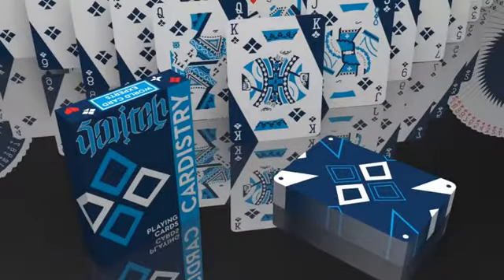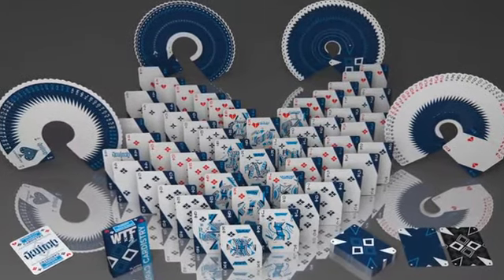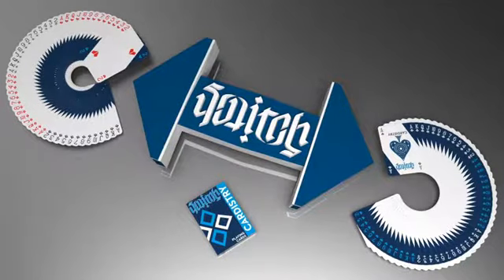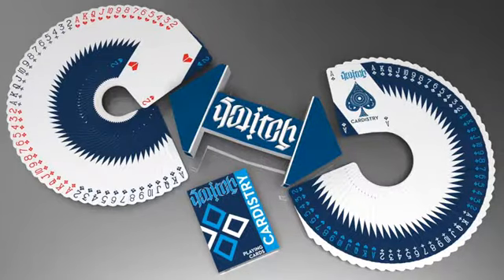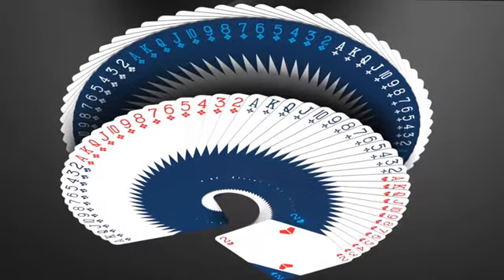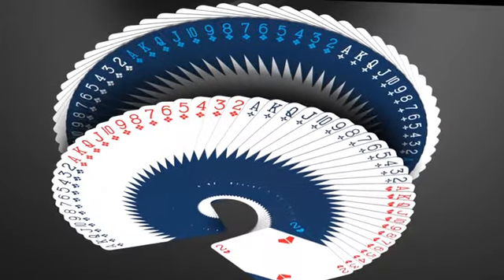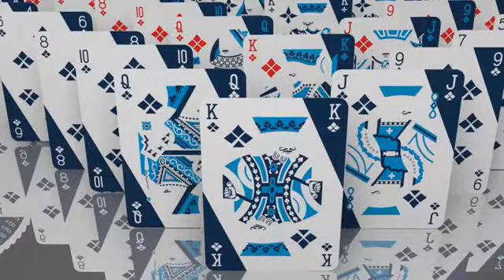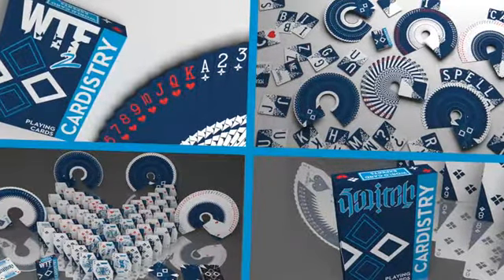Cardistry Switch Deck by De'vo vom Schattenreich and Handlordz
Cardistry Switch is a ground-breaking deck built for Cardistry and fanning! It also shares the same back design as WTF2, giving you flexibility to make miracles happen!

Cardistry Switch has De'vo's signature twin tip mirror back design AND his "switch" pip faces, meaning that you can Switch the face cards from black/red pips to blue/white pips AND shuffle them normally without mixing up the cards! This time we changed BOTH pip colors so that the two fans are completely different from each other, almost looking like two different decks!

Doing card manipulation with this deck will be stunning! The back designs will also change depending on how you fan them! There is nothing else in the world like this deck!

*Note - all images are 3D renderings only, actual product may differ. Artwork by Jay Peteranetz and De'vo vom Schattenreich.

Also, be sure to pick up the companion deck "WTF2," which shares the same back design, thereby giving you ENDLESS possibilities! These are LIMITED EDITION, so be sure to get several today!